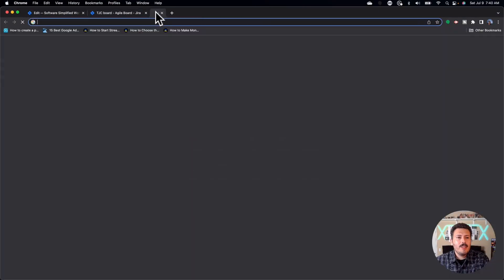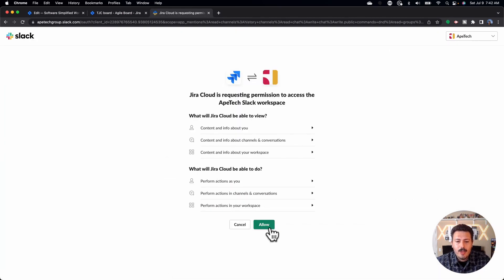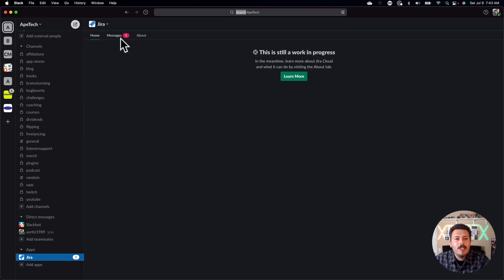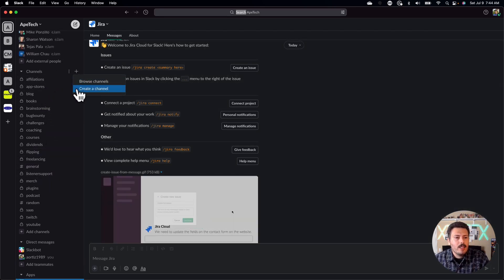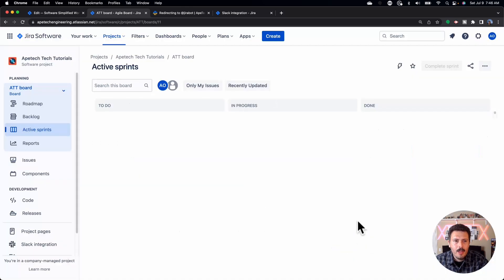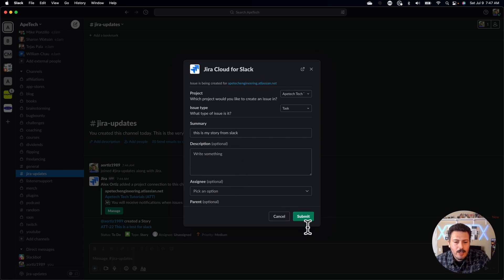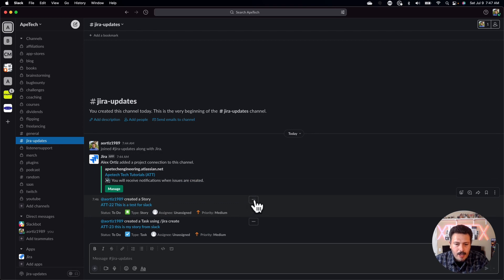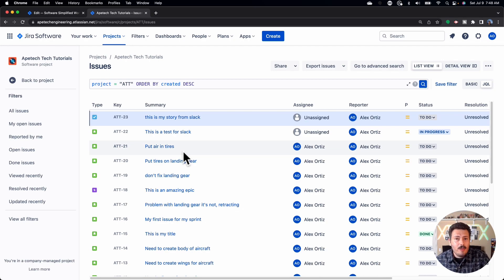How to Integrate Slack with Jira | Atlassian Jira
In this atlassian jira video, I will show you step-by-step how to integrate slack with Jira. Integrating slack with Jira can be beneficial for teams because it allows you to stay focused on your workflow without having to context switch into Jira. If you are sending someone an IM in Slack, you can quickly create a Jira ticket right from that interface at that exact moment. Additionally, a Slack channel can be configured to display Jira issues as they are created and updated, thus letting the team stay up to date without having to visit Jira.